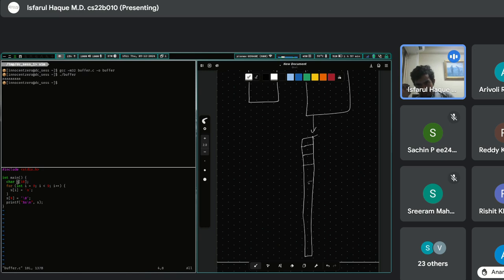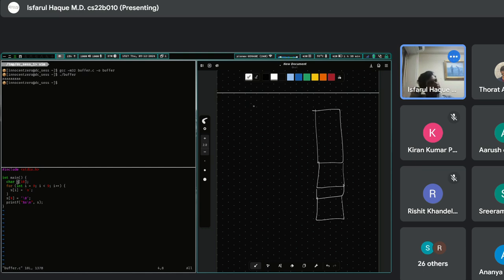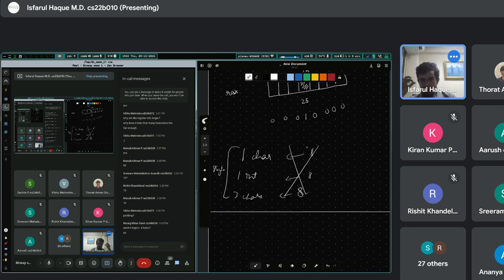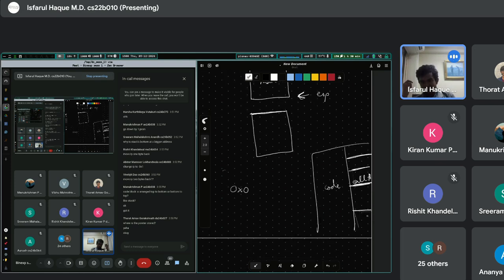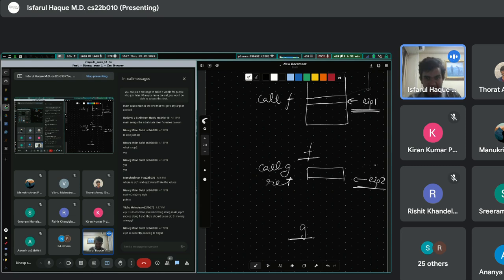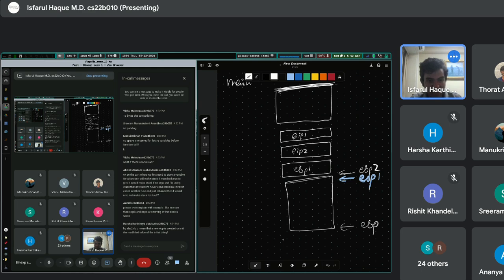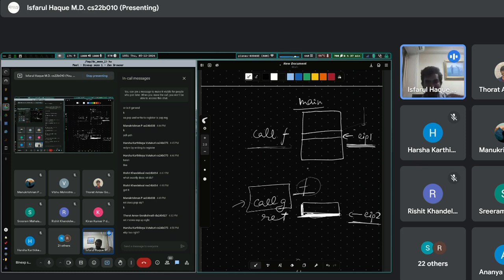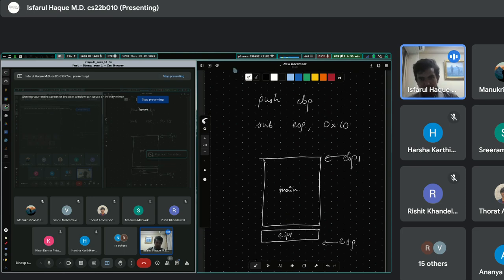Basics of Computers and Program Execution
This is the first video in the binary Exploitation sessions conducted by Cybersecurity Club, IIT Madras.